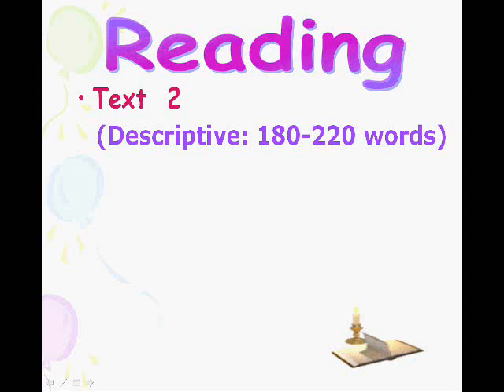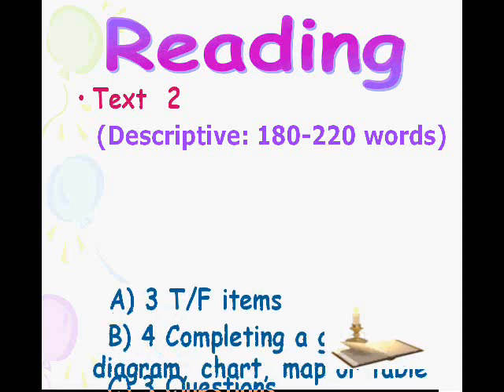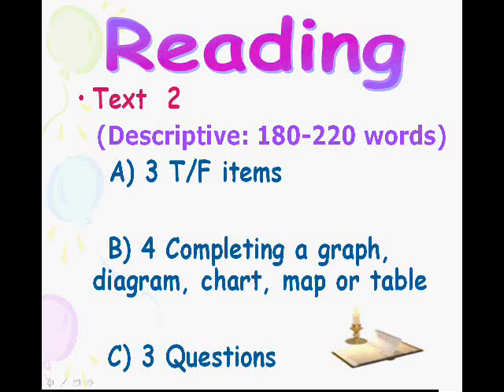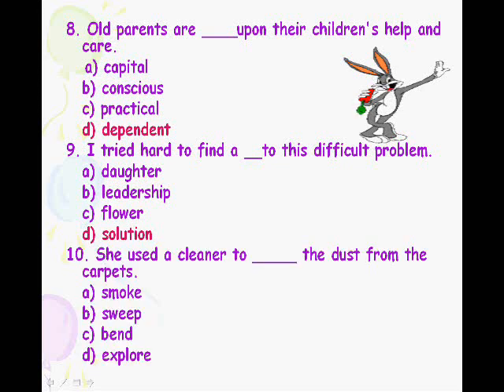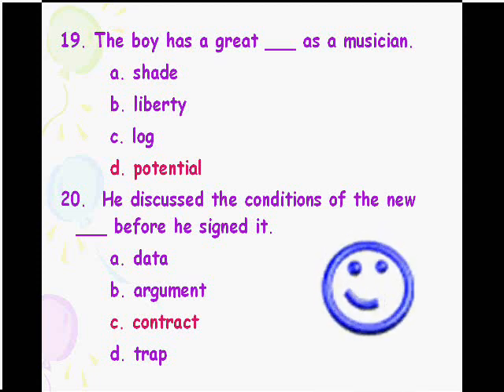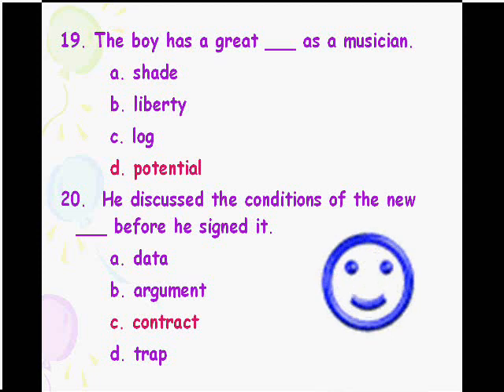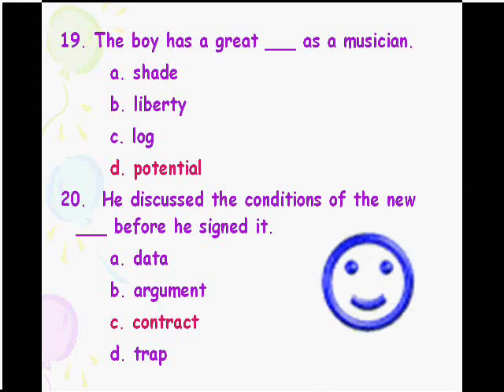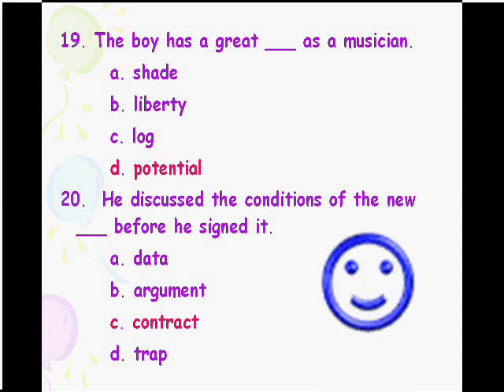Grade 12 - Zooming exam - Vocabulary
دروس مشروع النافذة الالكترونية الذي نفذ 2009 م بالمنطقة الغربية والفائز بجائزة خليفة التربوية - المشروعات والبرامج التربوية المبتكرة على مستوى الدولة .